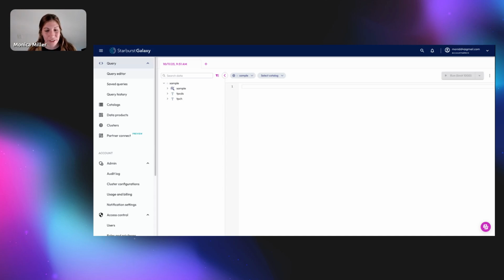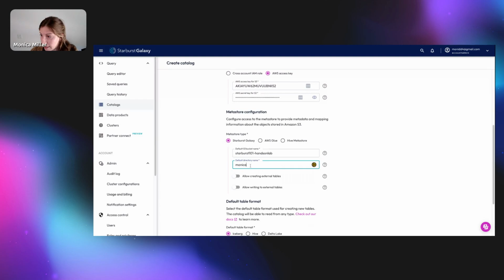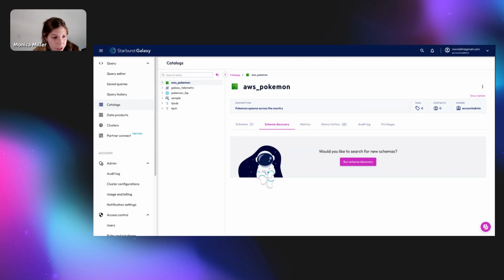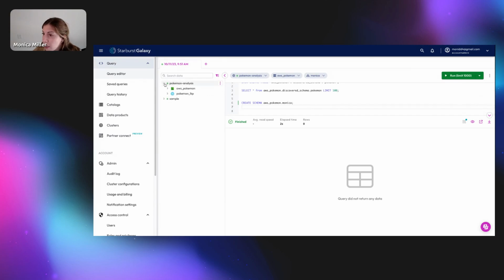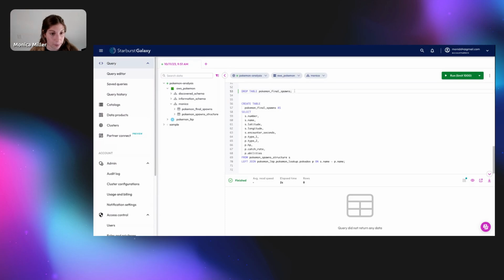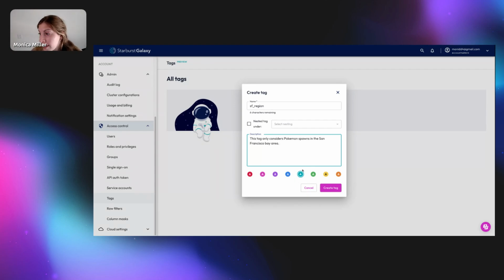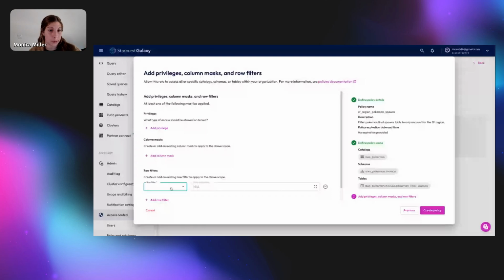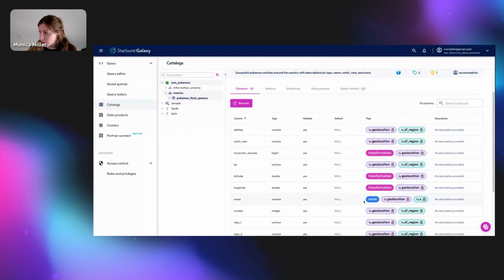Build a data lakehouse with Trino and Iceberg | Starburst Virtual Events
Unlock the power of modern data architecture with Starburst and Apache Iceberg. This webinar explores how the combination of Trino and Iceberg—known as an Icehouse architecture—enables organizations to transform raw data in their data lakes into secure, curated data products ready for downstream analytics. Learn how to leverage Starburst Galaxy to build a scalable, high-performance data lakehouse, gaining hands-on insights into federated data pipelines, ACID compliance, and time-travel queries. Whether you're optimizing existing infrastructure or building a new lakehouse, this session provides valuable strategies to maximize the potential of your data.